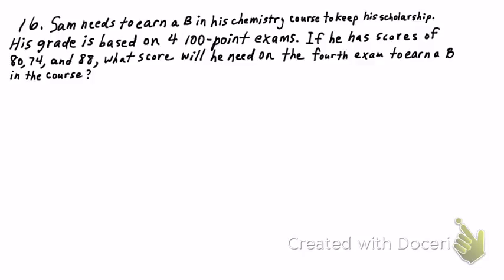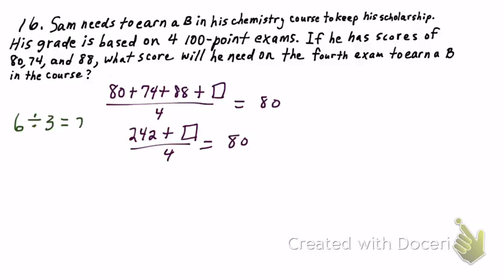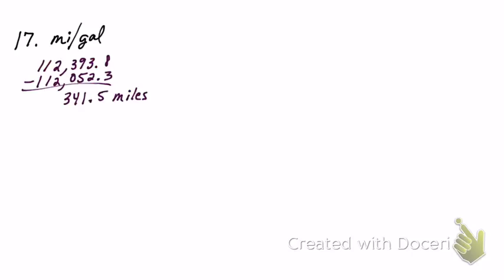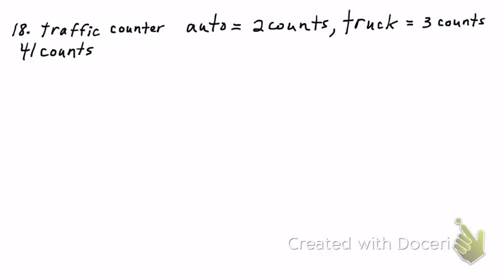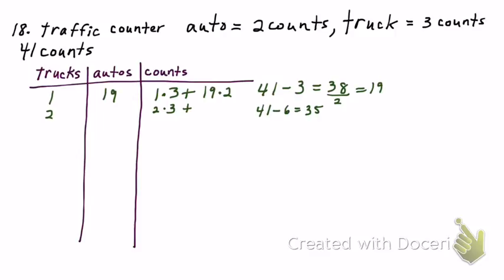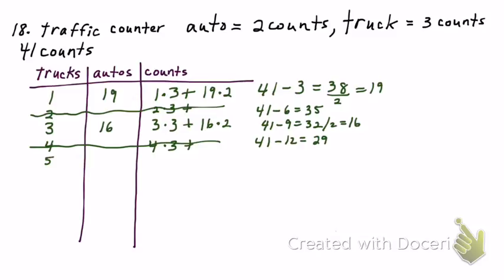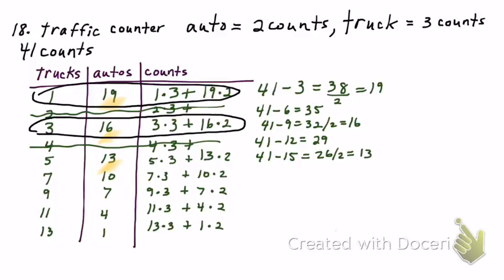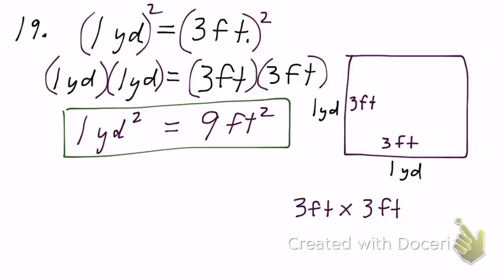Test 1 Review